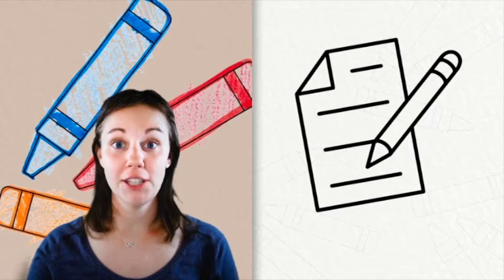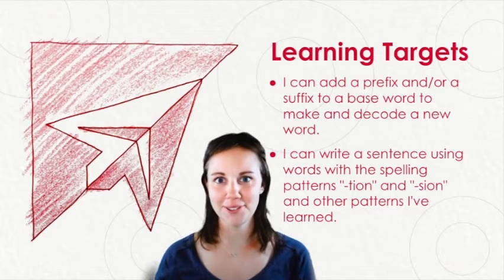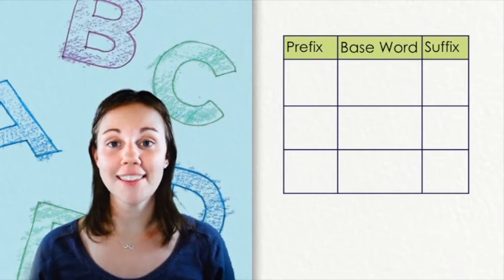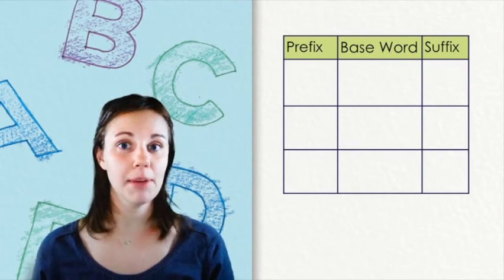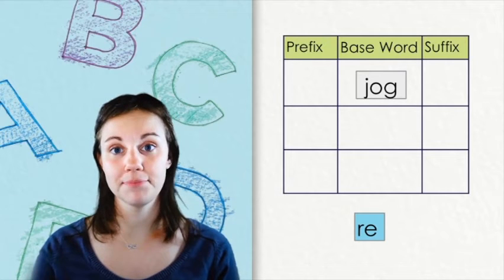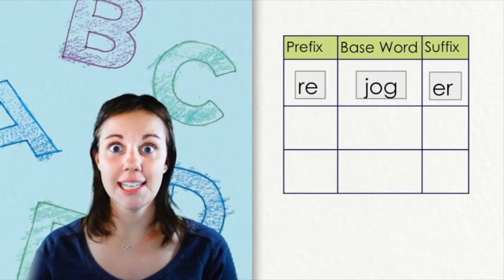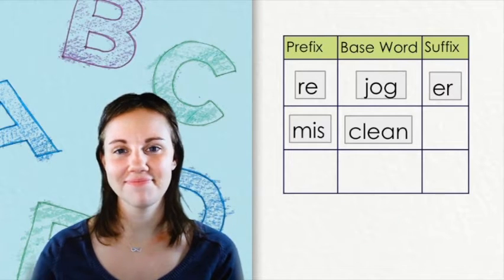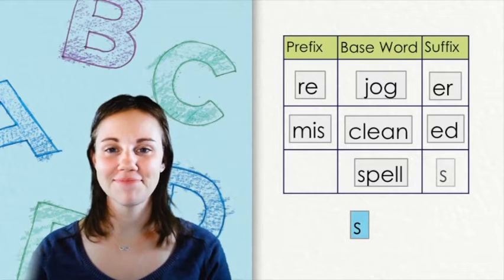GRADE 2 - LESSON 58